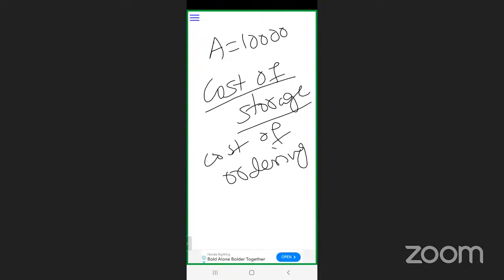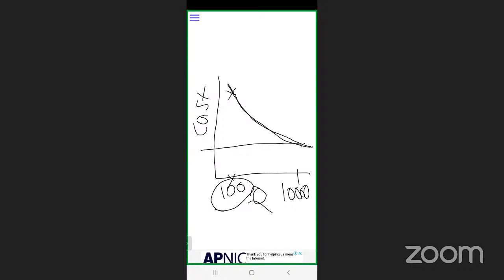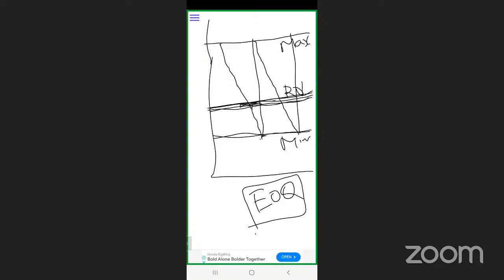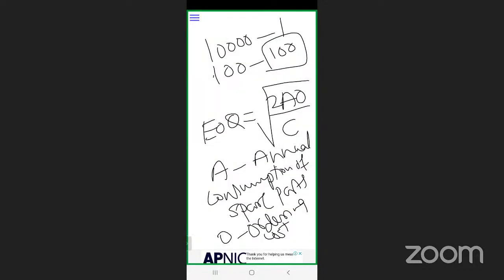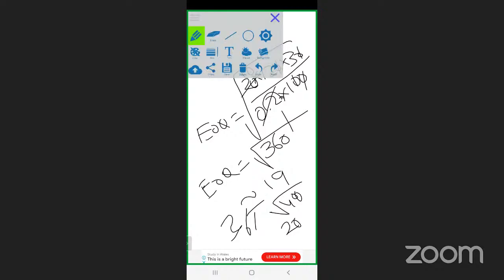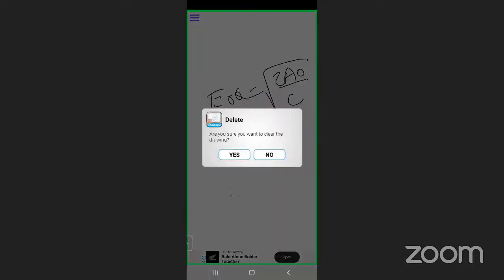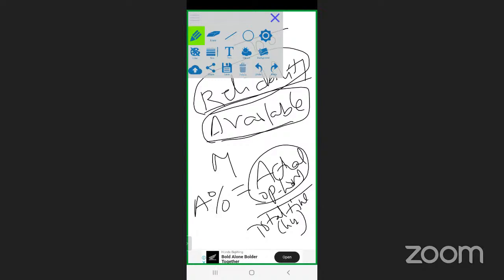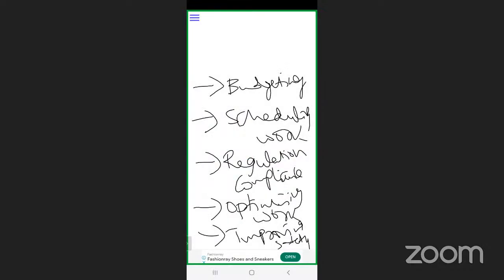PGDOM : Course 4 : Maintenance Management